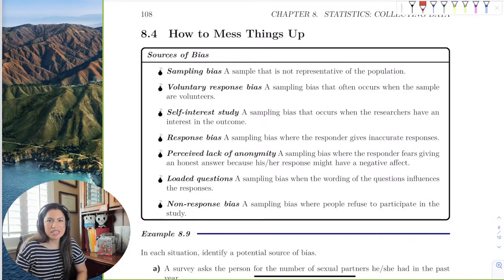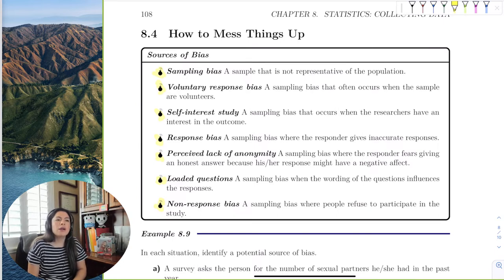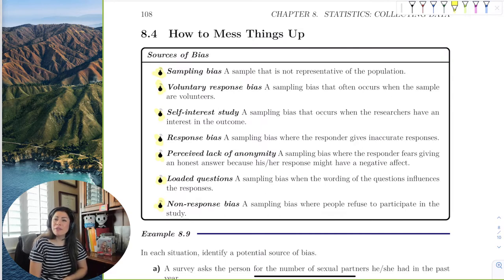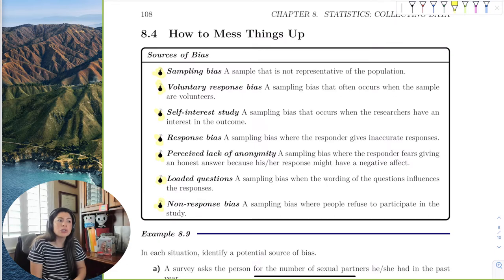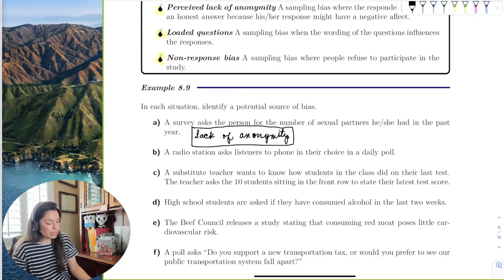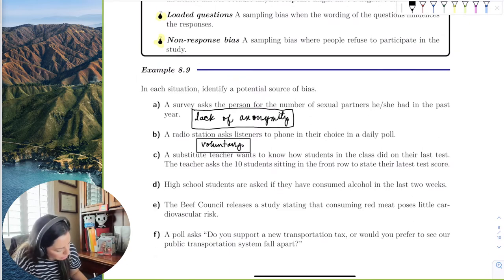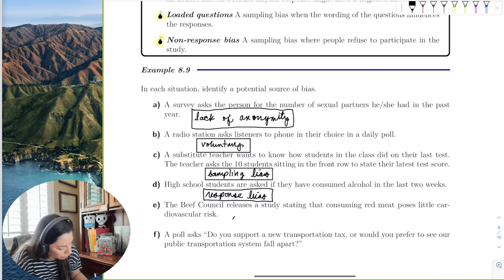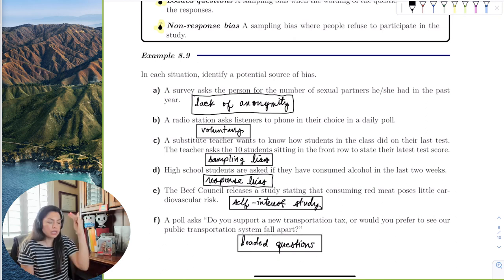Chapter_8_Section_4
How do we mess it up? We discuss the biases in sampling and ways we can misrepresent results by having bias in sampling.